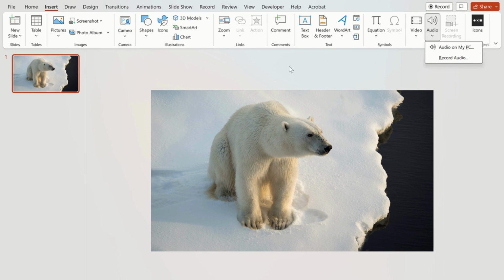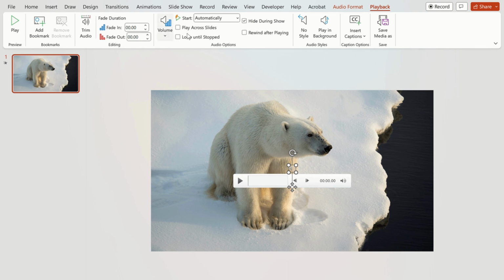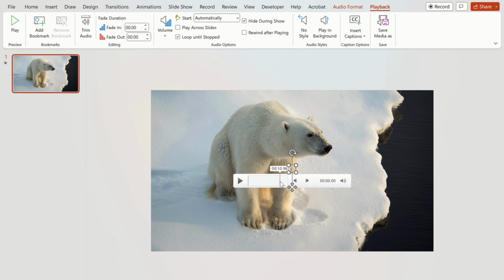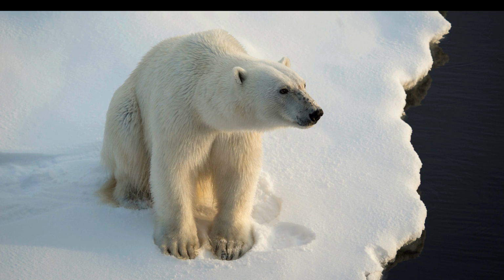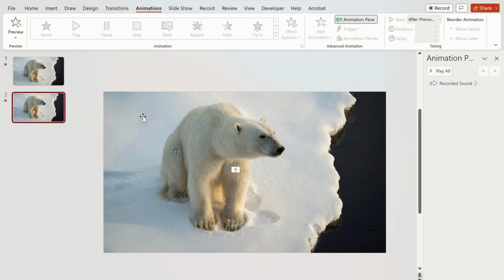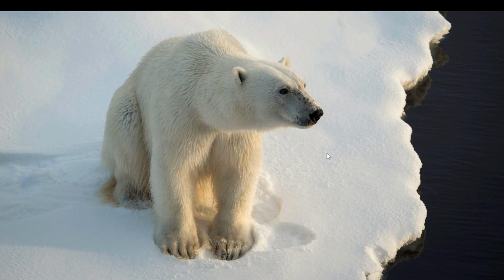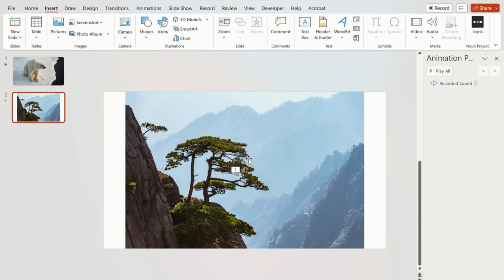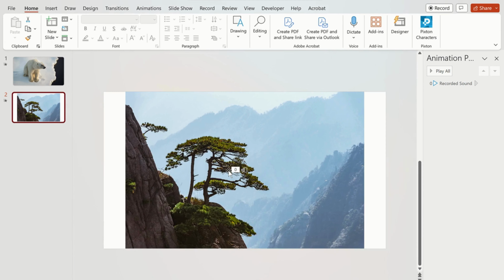Microsoft Powerpoint Audio Recording | Step by Step Tutorial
Unlock the full potential of your PowerPoint presentations with this comprehensive tutorial on inserting and editing audio seamlessly.

In this step-by-step video, learn how to effortlessly insert audio files, customize playback features, and master the art of on-click functionality. Elevate your presentations and captivate your audience by adding a dynamic audio dimension to your slides. Whether you're a beginner or a seasoned presenter, this tutorial ensures you leave with the skills to create engaging and professional PowerPoint presentations.
Watch now and take your presentations to the next level!